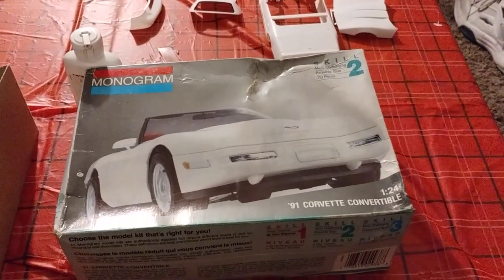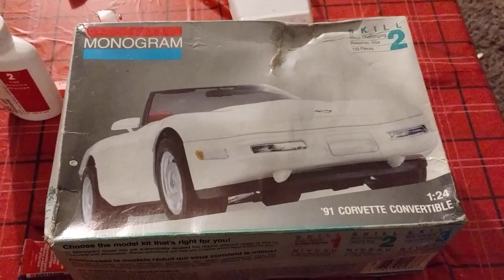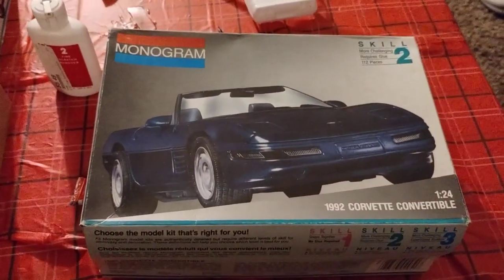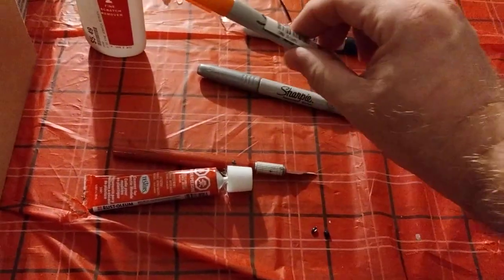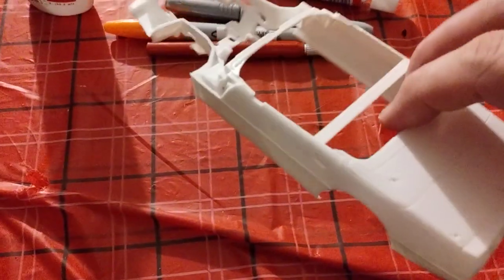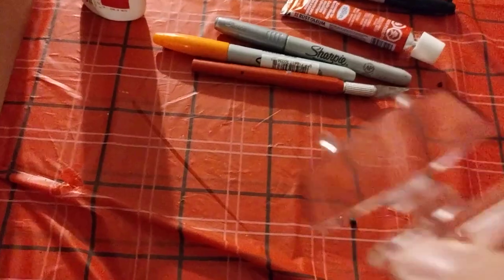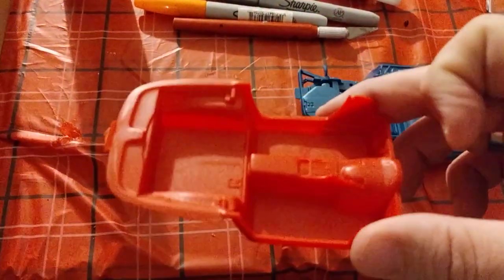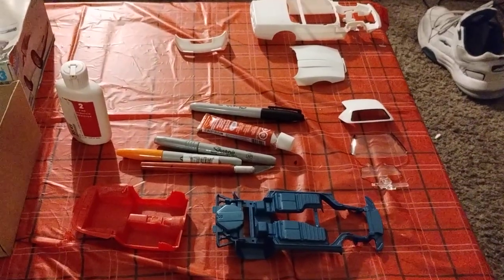# naked model group build 23 kit #1 91 Chevy Corvette by monogram